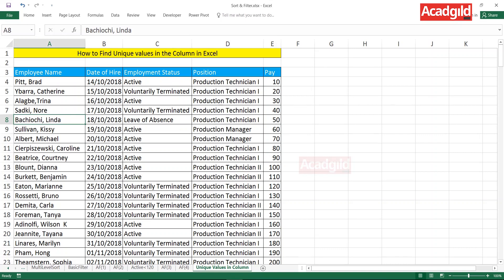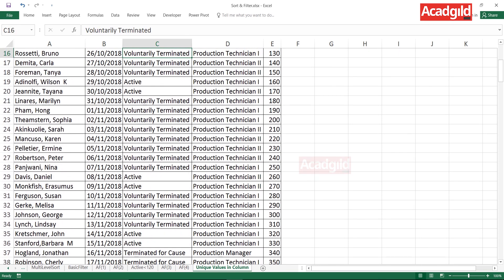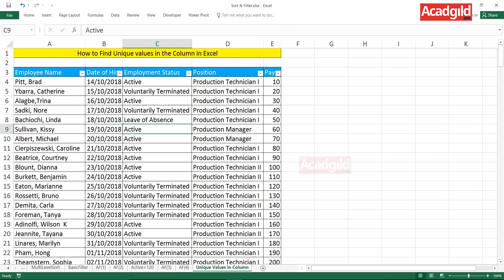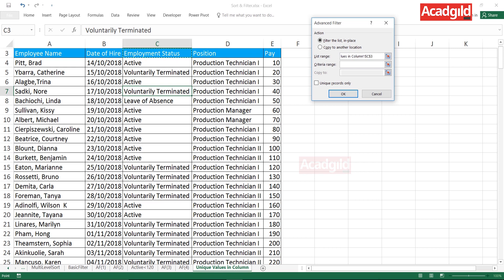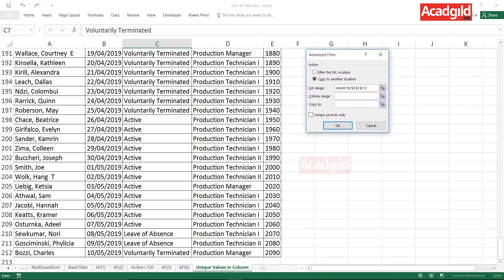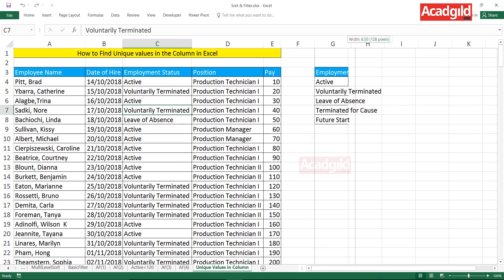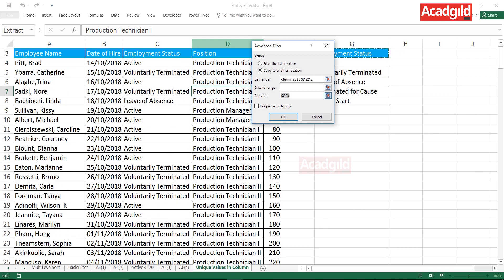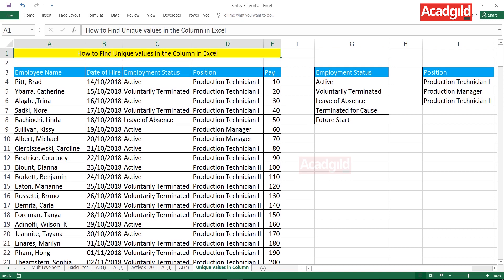How to Find Unique Values in Excel Columns | Data Sorting in Excel | Sort & Filter Functions - 9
Hello and welcome back to excel tutorials powered by Acadgild. In this video, you will learn, How to find the unique values in the column, and as you know this is the 8th video of the series. In the previous video, you learned how to use the advanced filter in excel with the 4th example. Kindly click the following links if you have missed the previous videos in the series.

Hope this video helped you learn something new today.
Drop-in your queries in the comment section for immediate response.